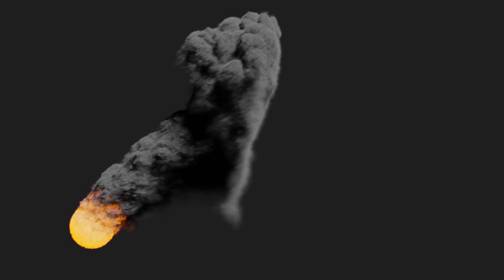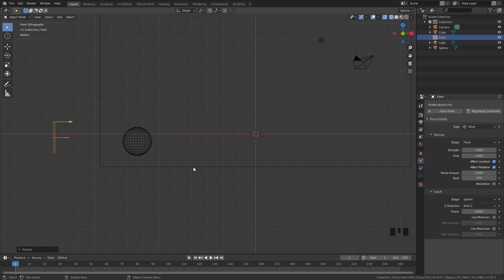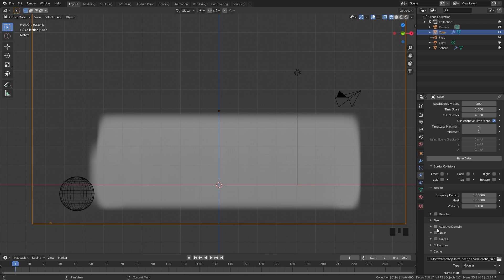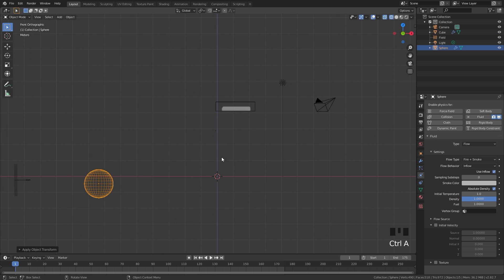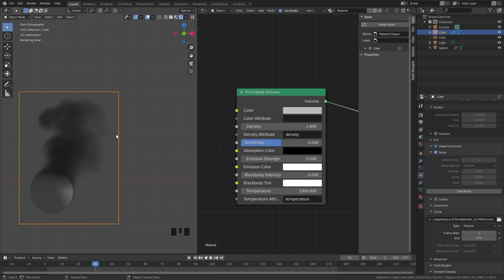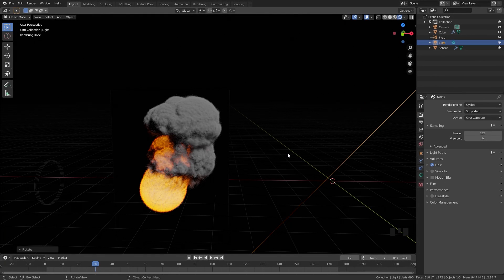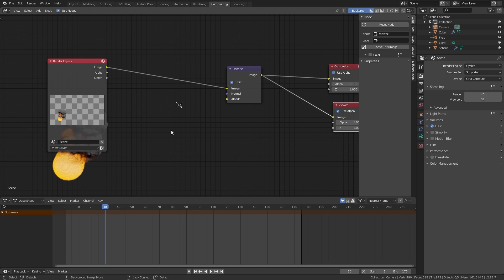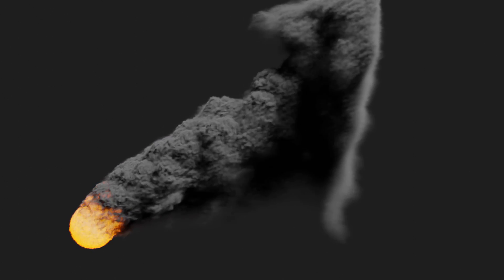Blender Tutorial - Mantaflow Large Scale Smoke Simulation (2.82)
Hello everyone and welcome back to another Mantaflow tutorial! Today we will be learning how to create a large scale smoke simulation.  Creating simulations that are large require a lot of little detail. In this Blender tutorial we will learn all about that!

If you want to learn more about the Fire Simulation check out my course on it! Fire & Smoke Simulation Guide in Blender 2.8!

PC Specs
i7-9700k 3.60Ghz
Geforce RTX 2060
1Tb SSD 1Tb Hard Drive

Blender Tutorial Mantaflow Smoke Fire Simulation Eevee Cycles 3D BlenderMadeEasy Large Scale How to Learn